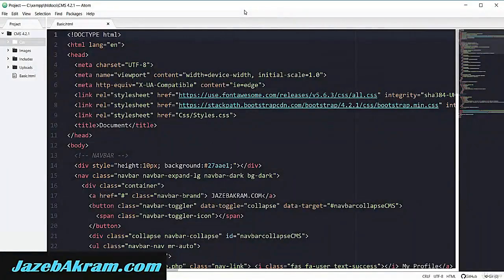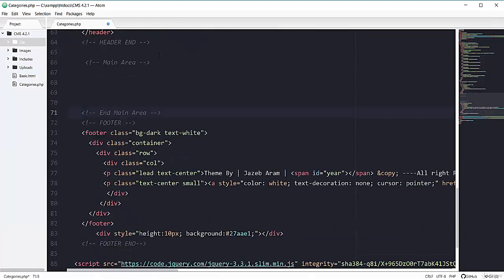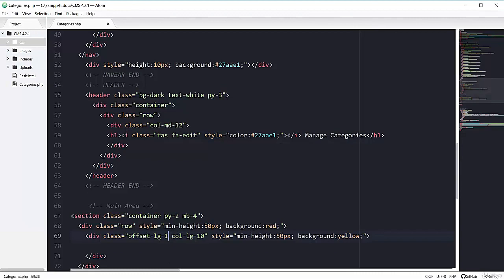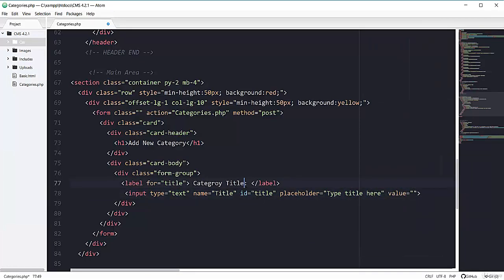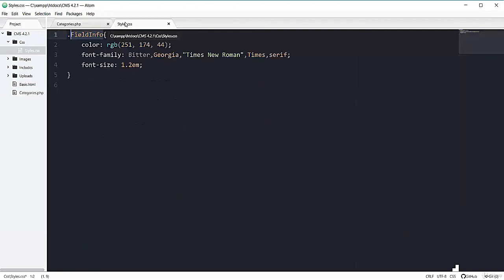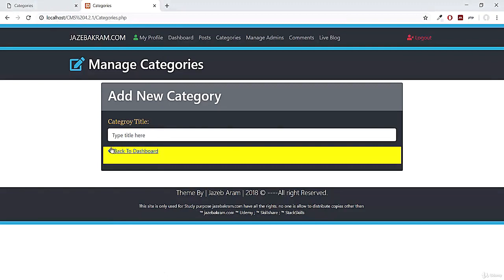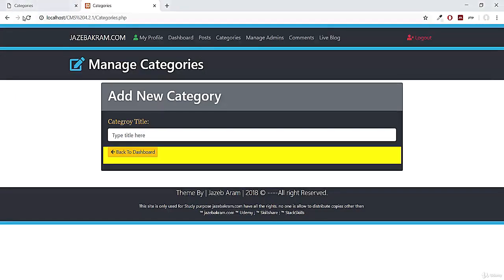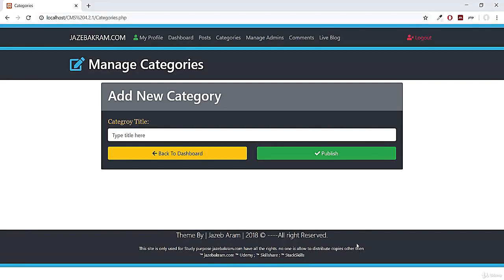CMS Designing Categories Using Bootstrap 4 | PHP | 2020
Hi guys now in this i will show you how can you create categories section for cms.